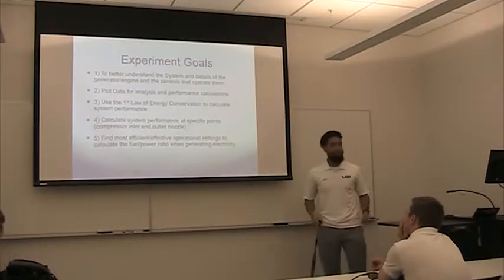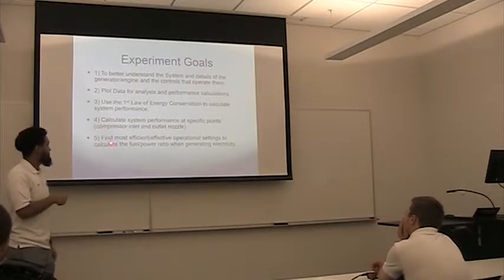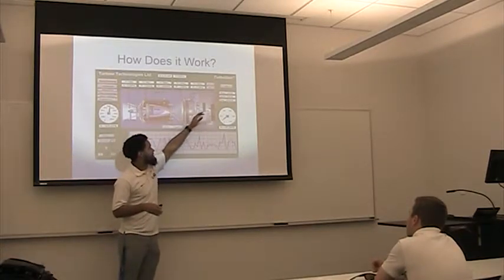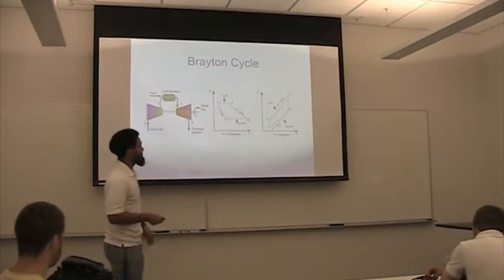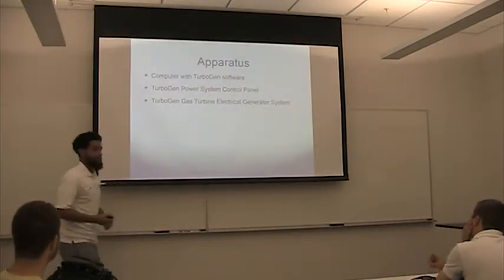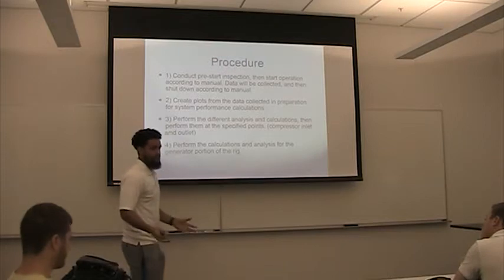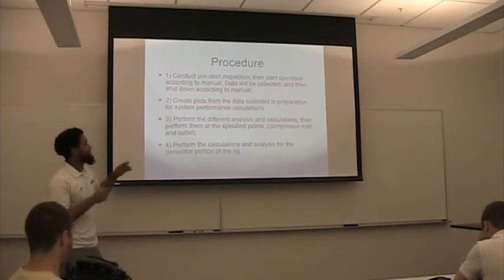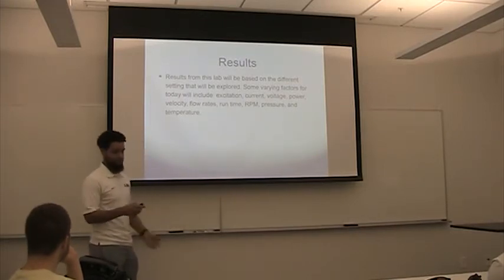Group Leader Kamerhon Moses